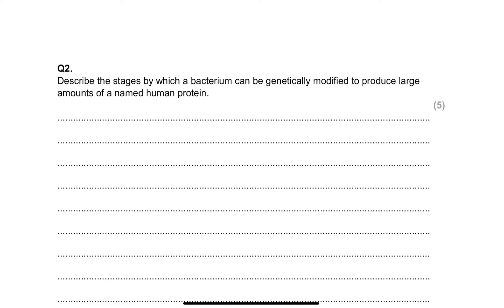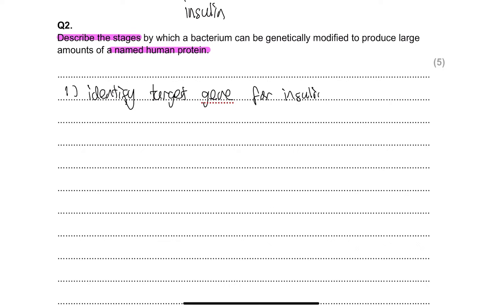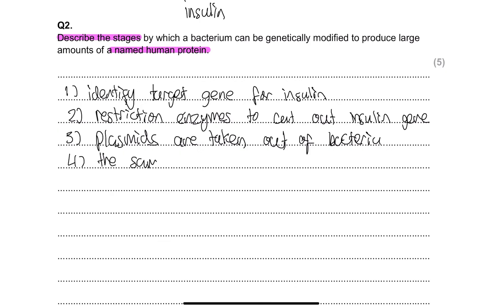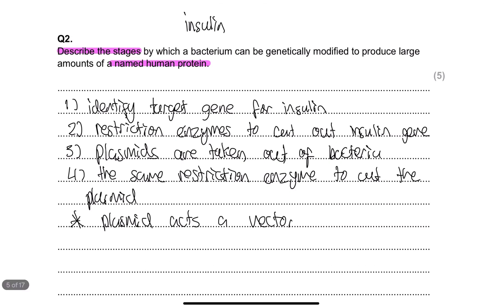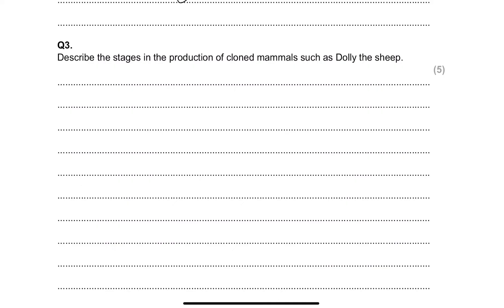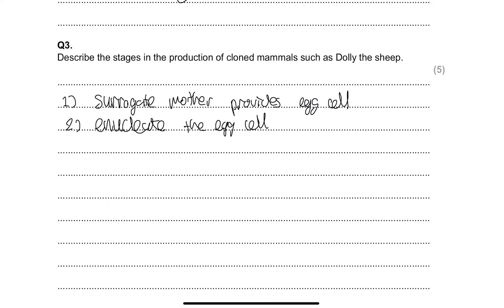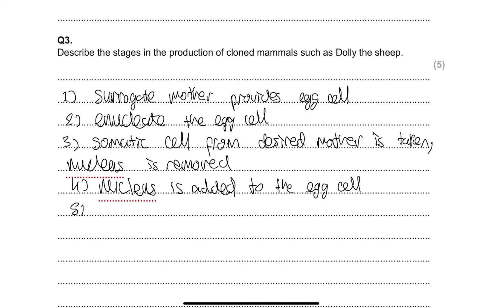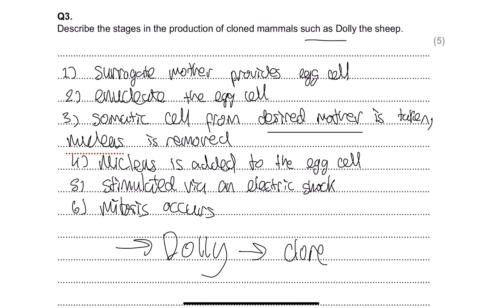Some of the HARDEST IGCSE/GCSE Biology questions (and how to solve them)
These questions have been identified as some of the most difficult questions by IGCSE examiners. Students consistently make mistakes on these questions due to not reading the question or lack of knowledge. Hopefully this video helped your understanding.